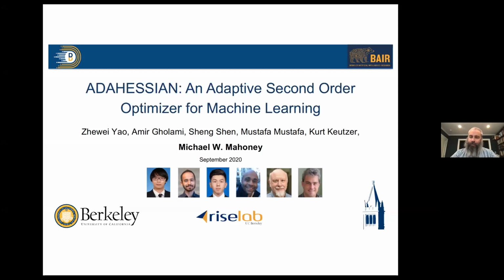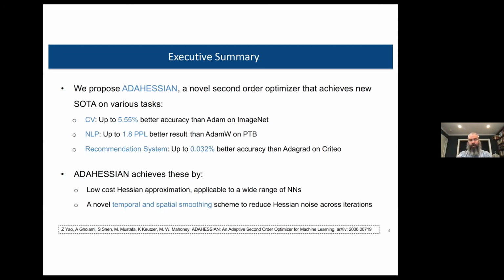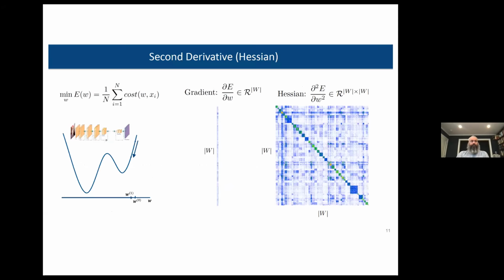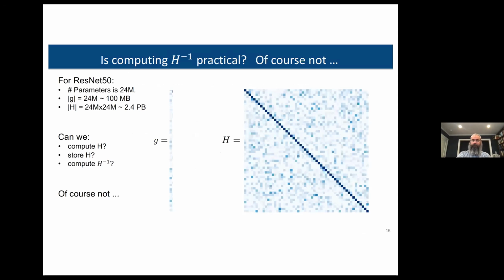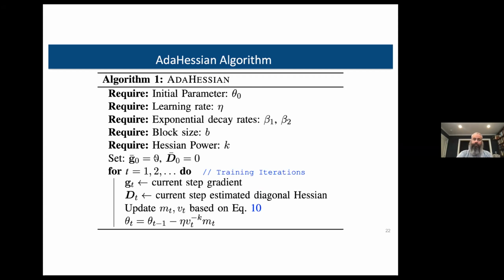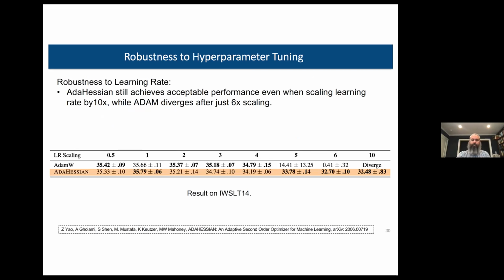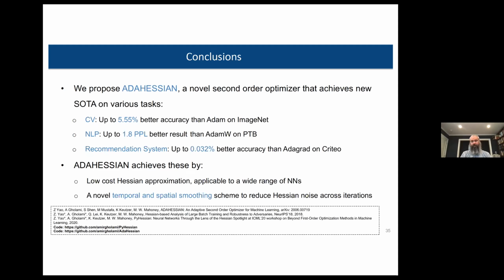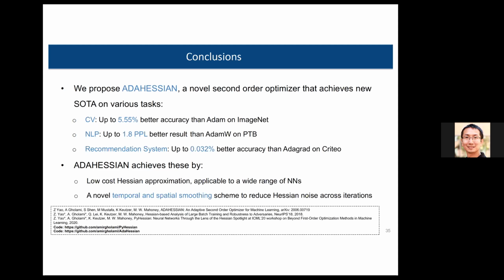CS 201 | MICHAEL MAHONEY | UC BERKELELY | OCT 6 2020